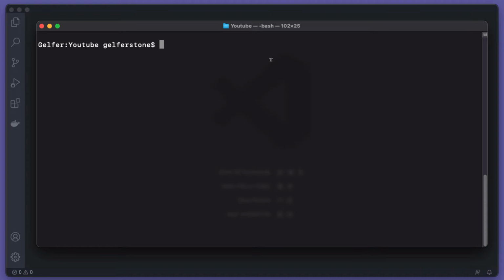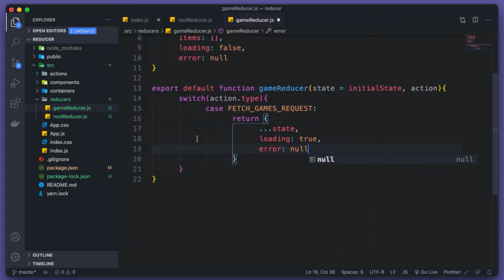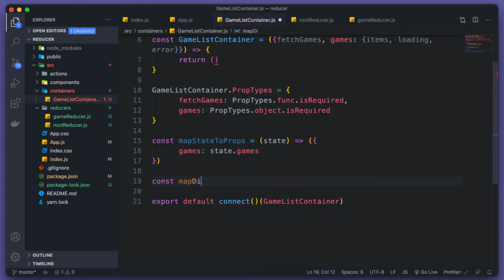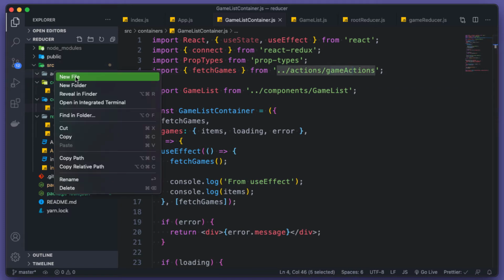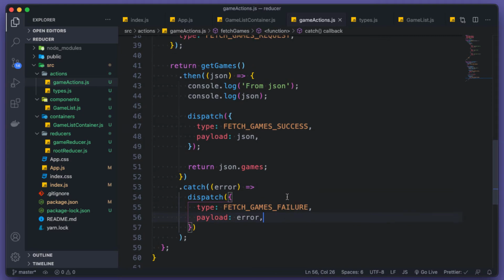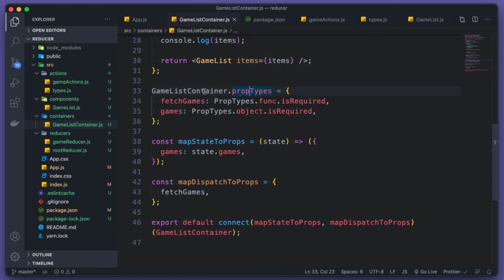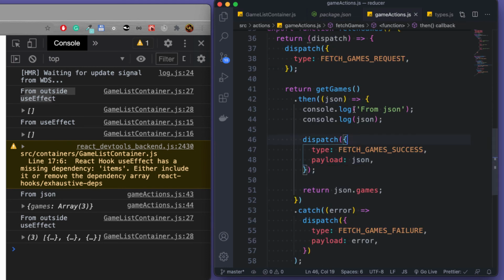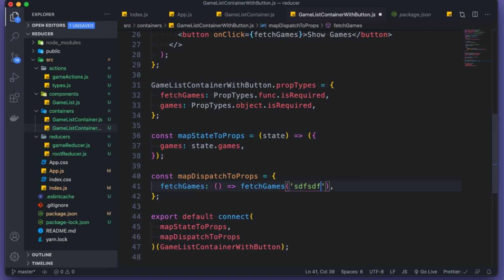React: Redux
In this tutorial, you'll learn how to set up Redux in your React project.

Dependencies needed for this project:

npm i --save react-redux
npm i --save redux
npm i --save redux-devtools-extension
npm i --save redux-thunk